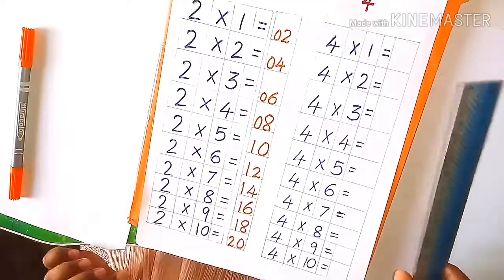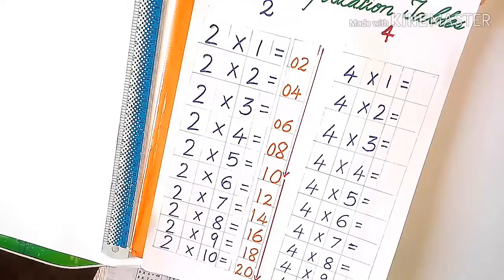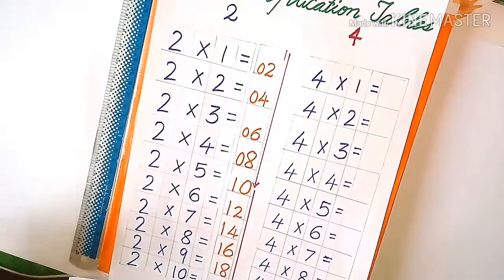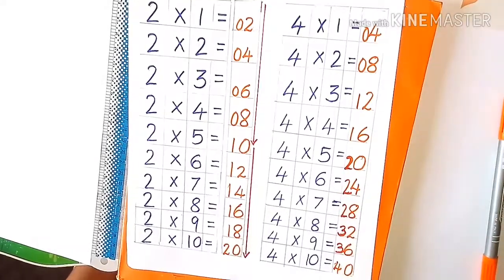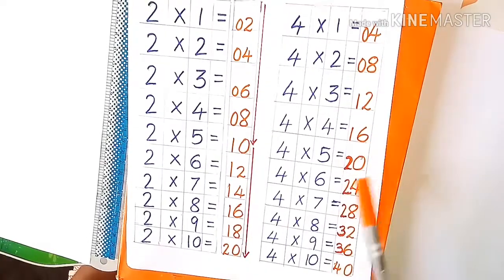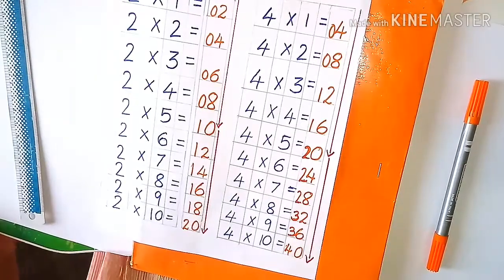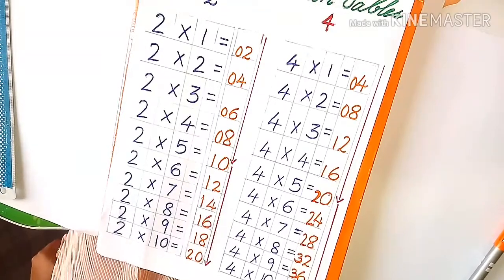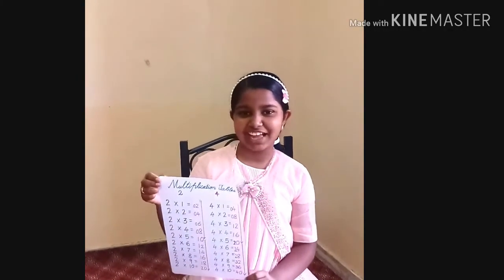Multiplication table 2 and 4 / Easy Way To Learn /Multiplication Trick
-Multiplication Easy Table Trick of 8 and 9